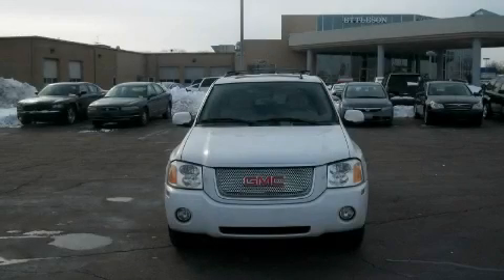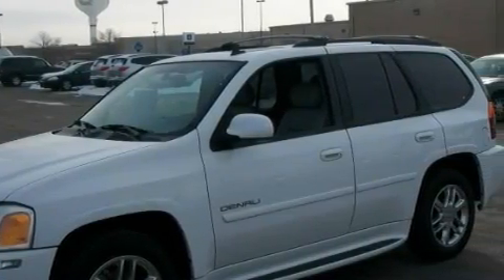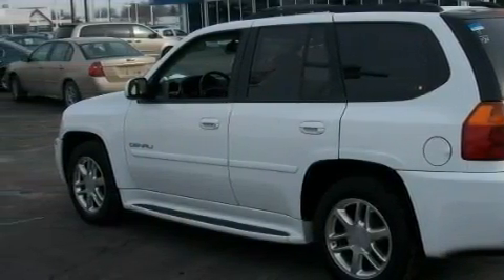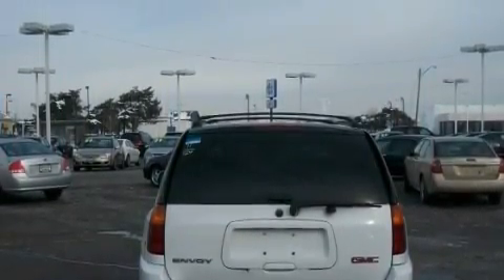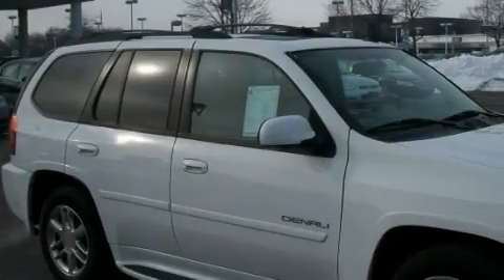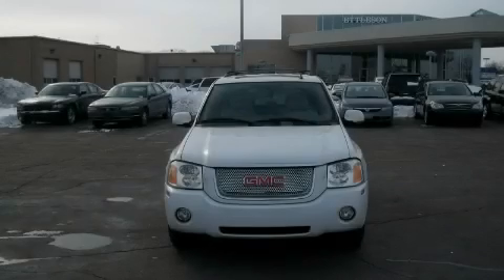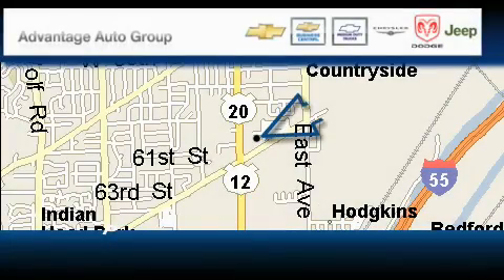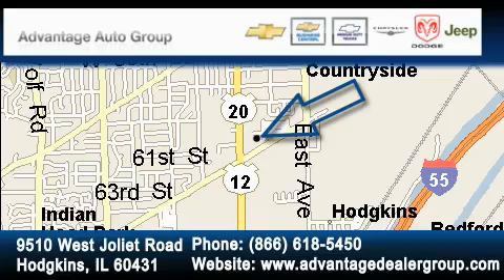2007 GMC Envoy Chicago IL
Year: 2007
 Make: GMC
 Model: Envoy
 Engine: Vortec 5.3L V8 SFI
 Trans.: Automatic
 Exterior: White
 Miles: 65,301

 Preowned 2007 GMC Envoy Hodgkins IL